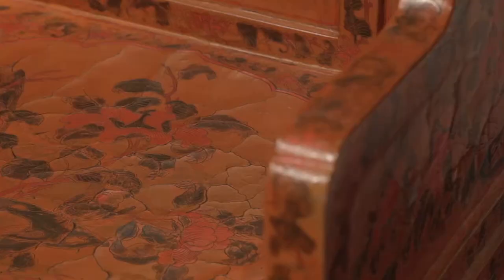An Exceptional Set of Four Lacquer Throne Chairs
A set of extremely rare armchairs with elaborate qiangjin lacquer. The triple-panel back and seat on each is richly incised with climbing tree peonies and butterflies; the frame is decorated with repeating patterns of chrysanthemums and foliate sprays.

Introduced by May Geolot.